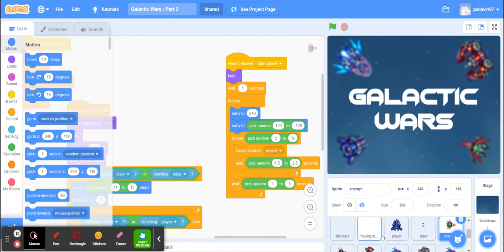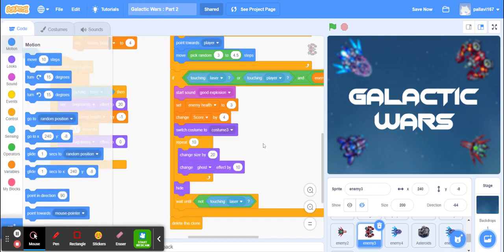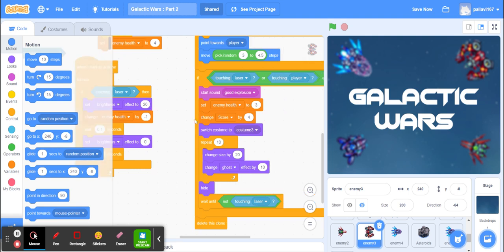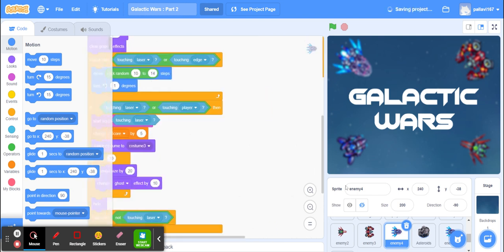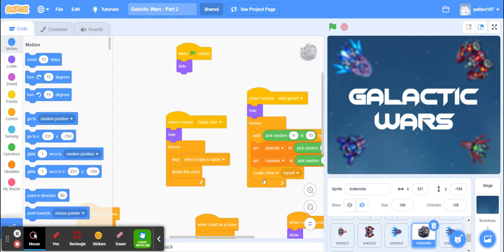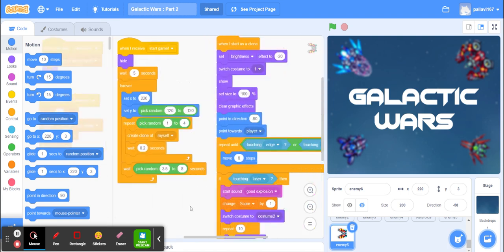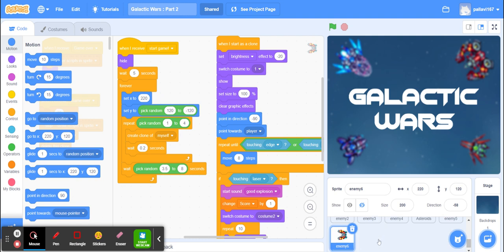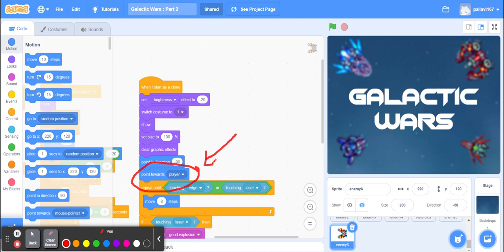Galactic Wars Part 2 C